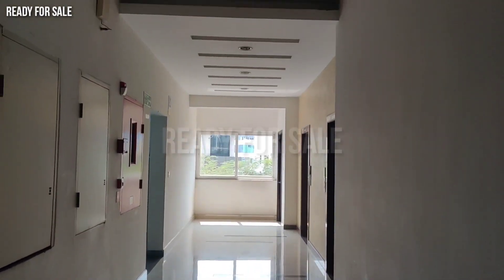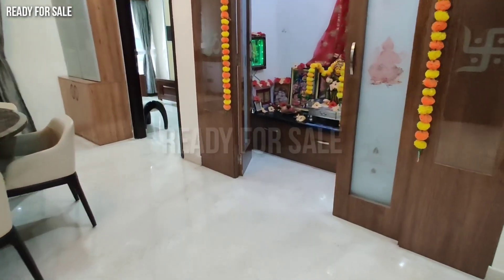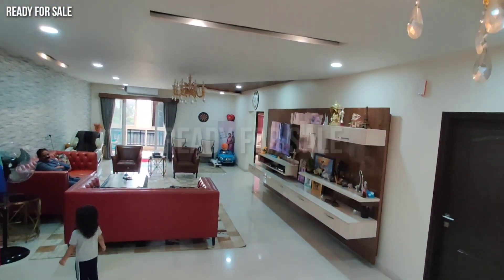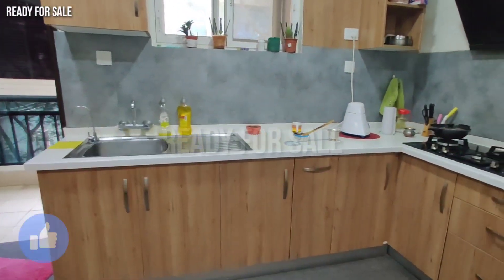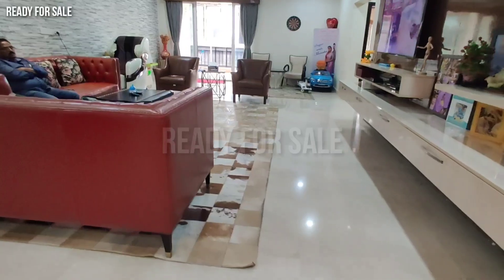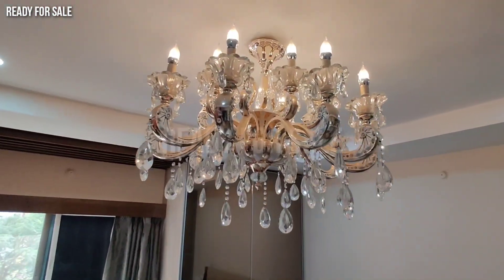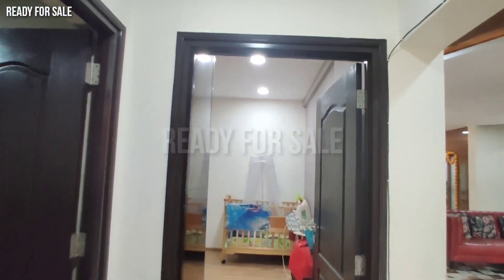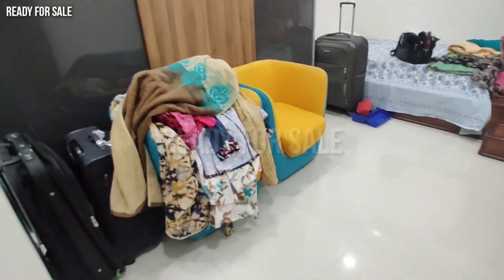SOLD OUT | Ultra Luxury 4BHK Flat Ready For Sale With Servant Room | Madhapur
Property Details as follows:
This flat is ready For Sale including all items in the flat.
Type: Ultra Luxury fully furnished 4BHK Flat Ready for Resale with servant Room
Floor: 3rd Floor
Property Type: Gated Community
Layout: GHMC with RERA Approved
Facing: East Facing
Age: Resale Property 2+years Old
Size :3170sft
Loan: Easy Loan Available
Amenities:  Gym, Clubhouse, Community Hall,2Car parking, 2Lifts, Inbuilt Gas pipeline, Swimming Pool Power backup, bore, Manjeera, Transformer, 24x7 Security, CC Camera.
Property type: Standalone
Land share:100+ UDS
Possession: Ready to Move In
Price: 3.50Cr (Slightly Negotiable)
Location: Madhapur Hitech City Hyderabad.
Do let us know when you want to visit the property we will book the slot for visit.

👉మీ ప్రాపర్టీ సేల్ కి వుంటే మమ్మల్ని సంప్రదించండి.

**మీకోసం కొన్ని జాగ్రత్తలు**
మీరు ఫ్లాట్స్ లేదా భూమి కొనాలి అనుకుంటున్నారా అయితే ఇవన్నీ తప్పనిసరిగా ఈ జాగ్రత్తలు పాటిస్తే 99 శాతం మోసపోకుండా ఉంటారు.
స్థలాలు లేదా ఇల్లు కొని లేదా అమ్మినప్పుడు
Brokers, Banks నమ్మకంగా మన పక్కనే ఉండే వాళ్ళు చేసే మోసాలు. చాలా మంది తెలియక మోసపోతూ ఉంటారు వారికోసం ఇది. (కొంత మందికి మాత్రమే)
ముందుగా Brokers చేసే మోసాలు
1) Brokers స్థలం కొనేటప్పుడు తప్పుడు వివరాలు ఇస్తారు. 100% వాళ్ళ మాటలు నమ్మవద్దు. సంపాదించడం చేతకాని వాళ్ళు ఇలాంటి తప్పుడు మాటలు చెప్పి సంపాదిస్తారు. ఎంగిలి మెతుకులు కోసం ఆశ పడే వారు ( కొంత మంది కి మాత్రమే)
 2) 2% broker commission తీసుకుంటారు. బేరం మాట్లాడేటప్పుడు ఎక్కువ brokers వస్తారు. మనలని రెచ్చ కొట్టి ఎక్కువ రేట్ కి కొనే విధముగా చేస్తారు.
3)నిజ యజమానిని తీసుకురాకుండా నకిలీ వాళ్ళని తీసుకొచ్చి బేరం చేస్తారు.
4) ఆస్తి ఎవరి పేరు మీద ఉందొ తెలుసుకోవాలి అంటే registration office లో EC తెస్తే తెలుస్తుంది. 300rs అవుతుంది EC కి.
5) కొనే ముందు original sale deed (Original document) లో ఉండే యజమాని photo చూడండి. అన్ని links documents history చూడాలి.
6) ఎట్టి పరిస్థితుల్లో Sale agreement ( contract) min 3months ఉండేలా చూడండి. మీ దగ్గర డబ్బు ఉన్న 3Months తక్కువ వెయ్యవద్దు. ఈరోజు ఏమి జరుగుతుందో తెలియదు. Agreement amount 5-10% కన్నా ఎక్కువ ఇవ్వవద్దు. Agreement cancel చేస్తే తిరిగి ఇవ్వకుండా బాగా తిప్పుకుంటారు.
7) మీ సొంత మనుషులు, మీ స్నేహితులు చెప్పే మాటలు నమ్మవద్దు. వల్లే commission కోసం కకృతి పడతారు.
8.) A, B brokers ఉన్నారు అనుకుందాం. A broker నీకు తెలుసు, వీడు B broker దగ్గరకి బేరం కోసం తీసుకొని వెళ్తాడు. యజమాని B broker కి agreement వేసాడు అని అబద్ధం చెపుతారు. స్థలం రేట్ 1Lakh అనుకుందాం, స్థలం యజమానికి తో ఈ brokers  1Lakh కన్నా ఎక్కువ వస్తే మేము తీసుకుంటాము అని deal చేసుకుంటారు. అప్పుడు B broker 1,10,000 కి కొనే వారి దగ్గర బేరం కుదుర్చుకుంటాడు.

Content in this video is provided for educational and informational purposes only. Before making any decision such as purchase, we advise you to do proper research on any property or information provided. This channel is not responsible for any loss or gain related to the information provided in this video. As long as we specifically mention and do not deal directly or indirectly with any lists. Customer / Buyer /This channel is not responsible or liable for mediating or resolving any disputes or disputes between the user and the seller. Please check thoroughly before making any decision on any list.

👉Note for Property Buyers:
Please we collect asset details for sale and post on this channel. It is, therefore, the responsibility of the buyer to thoroughly inspect the property before making a purchase decision. As stated in the disclaimer below, this channel is not "responsible" for any damages caused by any transactions on any of the assets listed on this channel. Thanks for understanding.

Firstly need to pay 1000rs as consultation for us. Till 3months we will show you the properties in your price range.